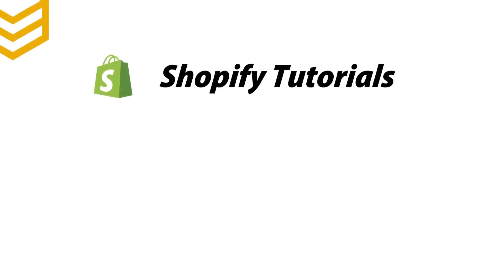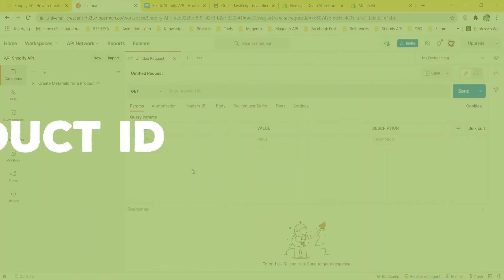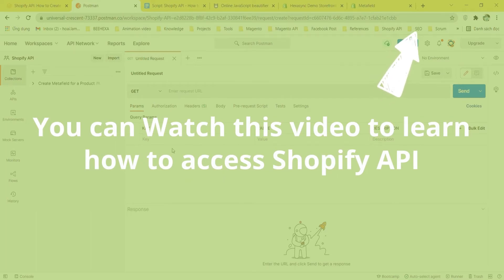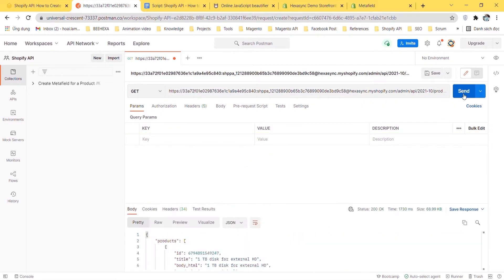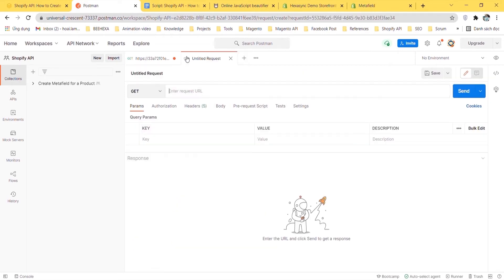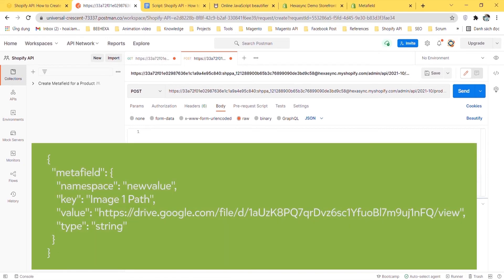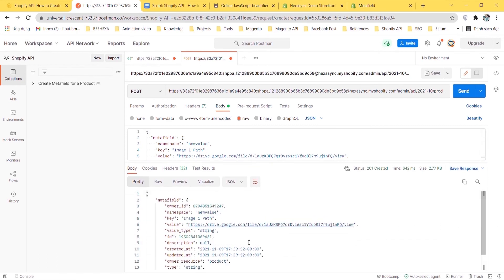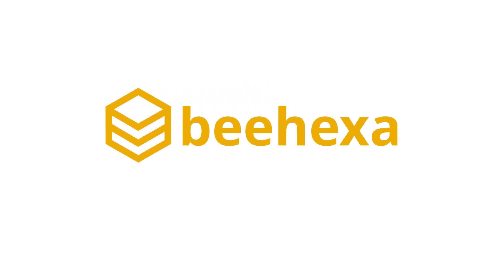Shopify API | Lesson #3: Create Metafield For A Product With Postman In Shopify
In this episode, we will show you how to create a metafield for a product. This video is part of our Shopify Tutorials Playlist. Beehexa hopes you can save your time in learning and working with the Shopify system.

Intro: (0:08)
GET product's ID: (0:55)
POST new metafield: (1:22)
Outtro: (1:44)